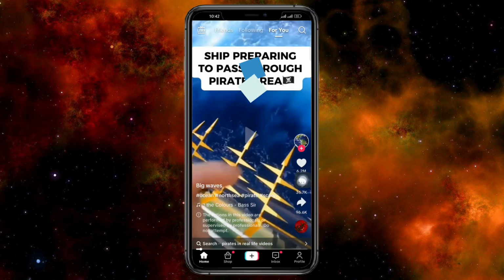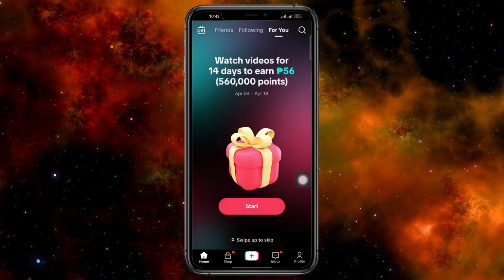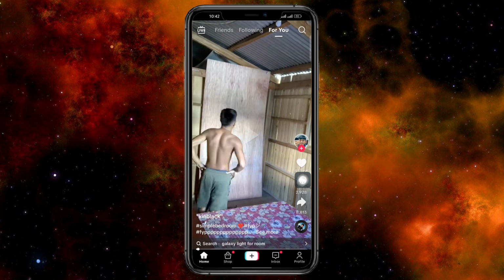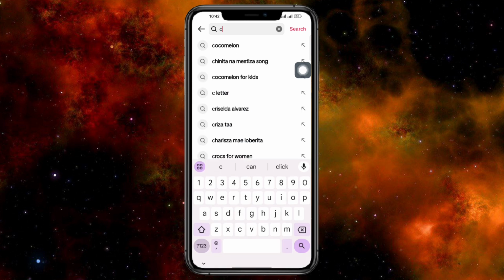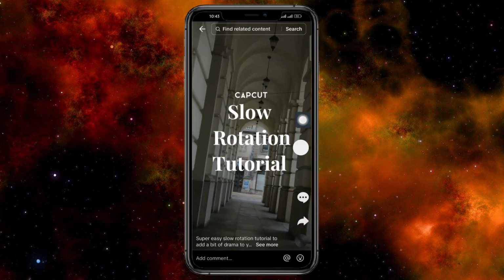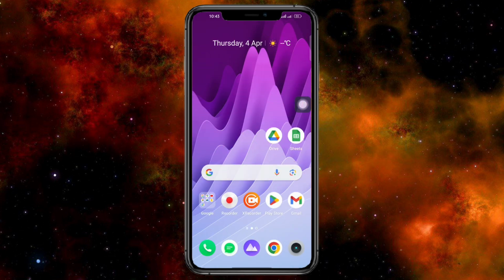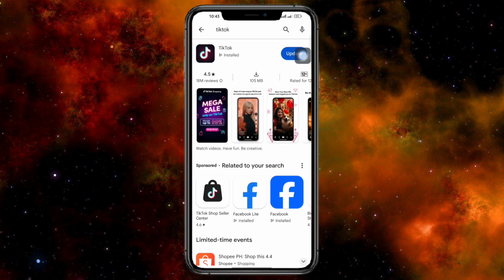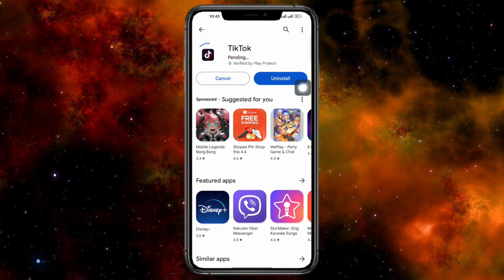CapCut Template Not Showing In TikTok I How To Fix CapCut Template Not Showing In TikTok 2024